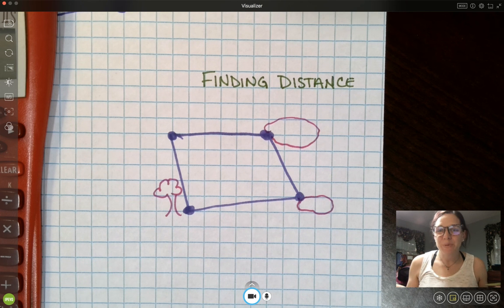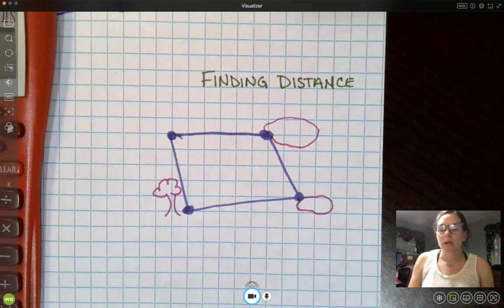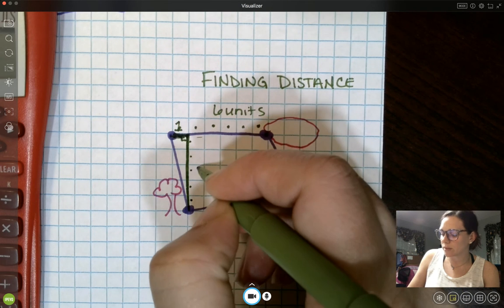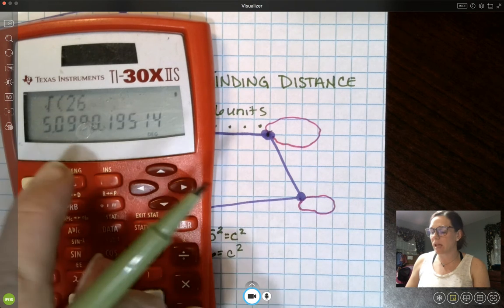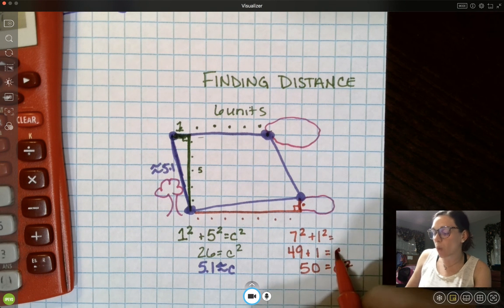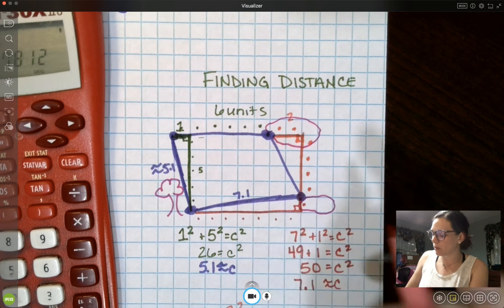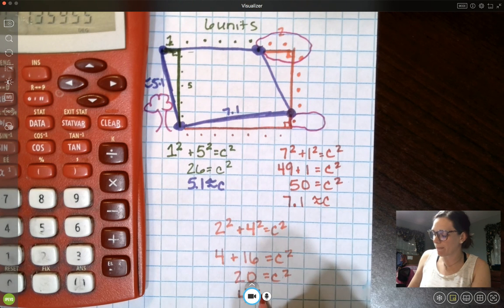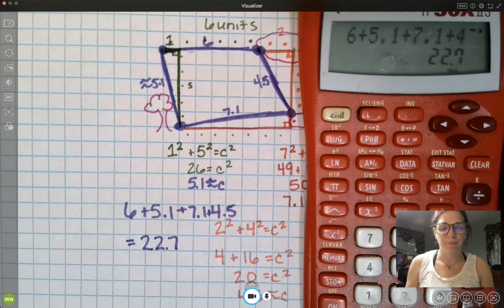Finding Distance on a Graph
Finding the Distance using a graph.